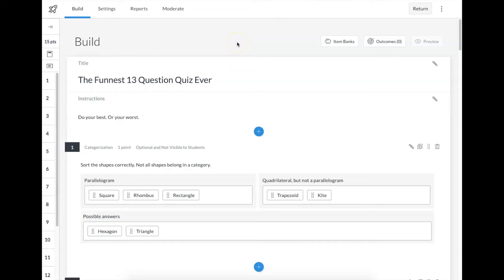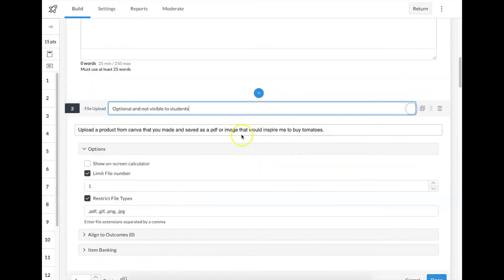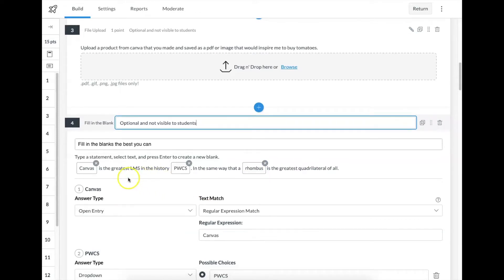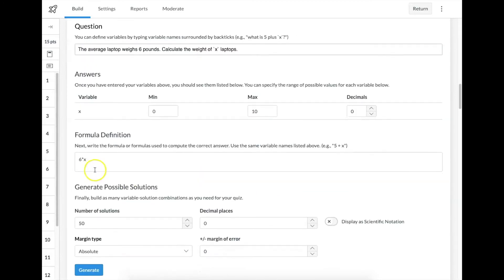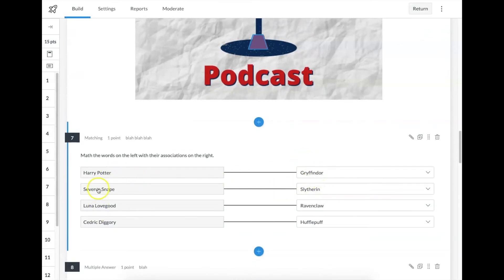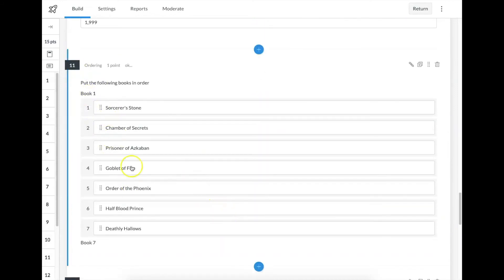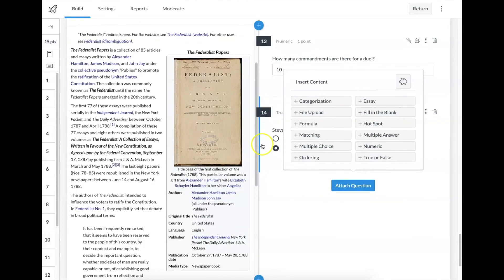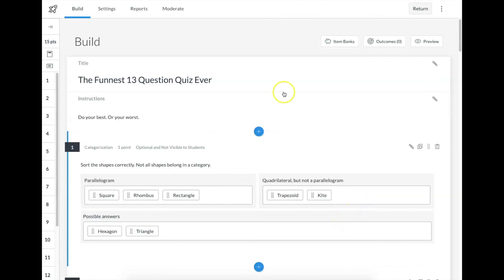Canvas Walkthrough with New Quizzes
@MrNumero, Dan Nemerow, walks you through the features of new quizzes